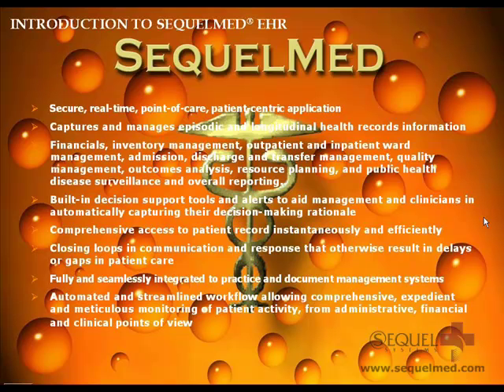SequelMed EHR Demo Part 1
This EHR demo is the video presentation of SequelMed's CCHIT certified EHR software, an integrated solution to meet the needs of healthcare professionals.